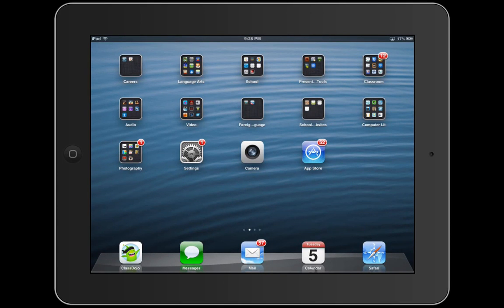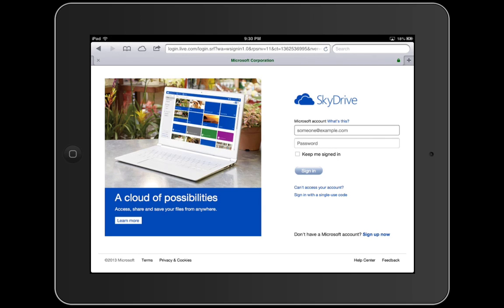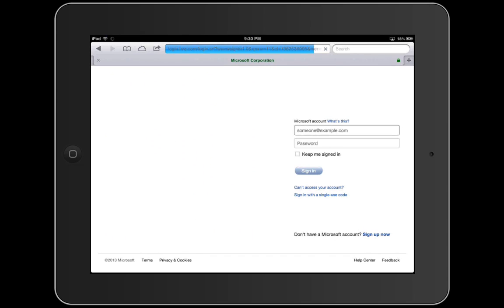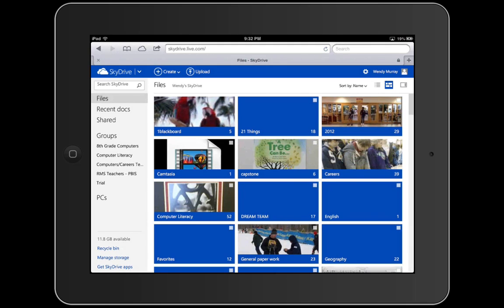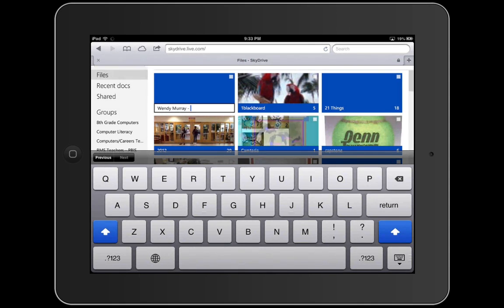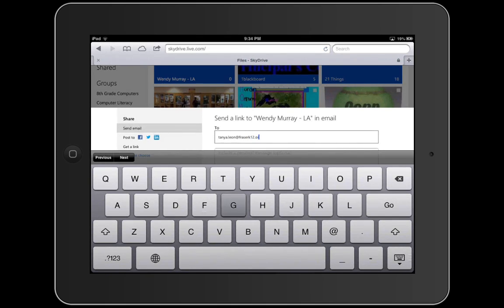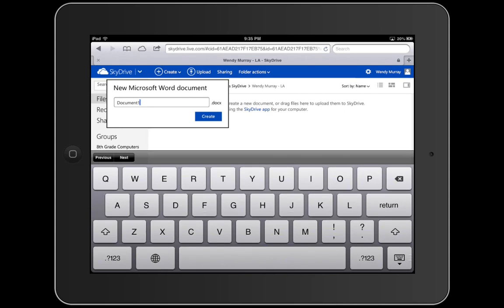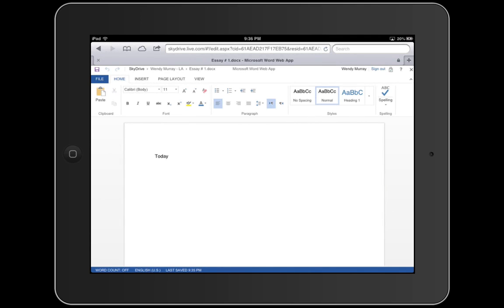Word in the Skydrive-Wendy Murray